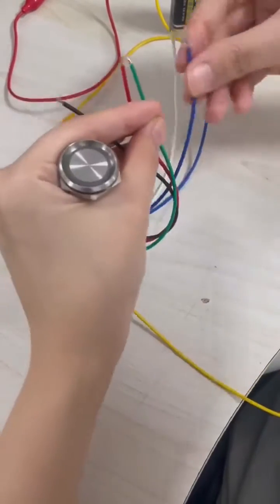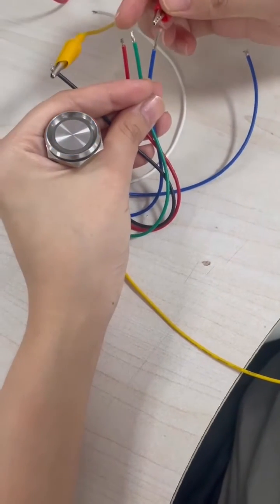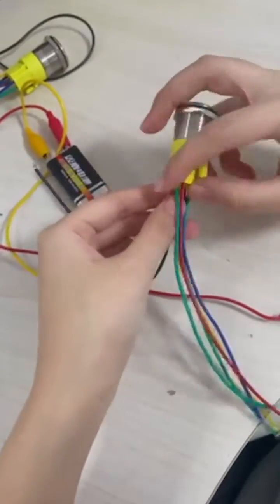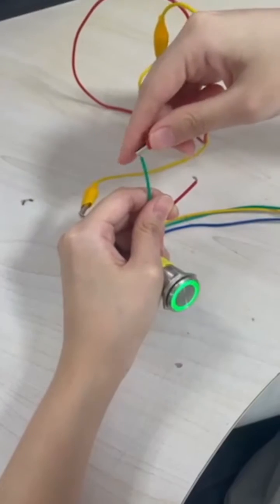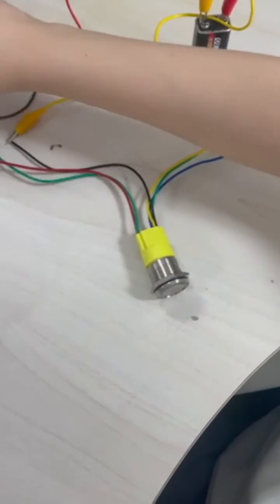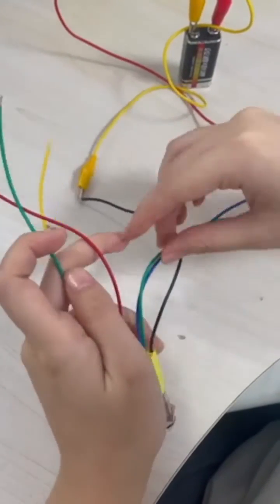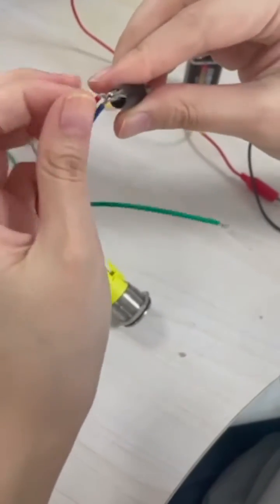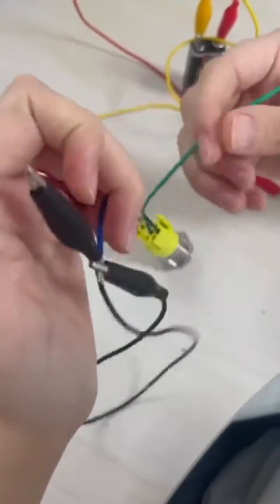How does the illuminated push button switch work?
This is a 22mm two-color button. It is composed of C pin (yellow wire), NO pin (blue wire), NC pin (green wire), common anode light wire (black wire), red light red wire, green light green wire.
Next let us demonstrate how to wire.

First, let us connect the NC pin of the switch to the green wire of the green light, and then connect the C pin to the negative pole of the power supply, and the common anode wire to provide the positive pole of the power supply, and the green light of the switch will be on. When the switch is pressed, the green light will go out and the device will work.

In the same way, let's connect the NC pin of the switch to the green wire of the green light, the NO pin to the red wire of the red light and the device connection, and then connect the C pin to the negative pole of the power supply, and the common anode wire to provide the positive pole of the power supply, and the green light of the switch will be on. When the switch is pressed, the green light is off and the red light is on. The device is working.

In addition to two-color light buttons, we can also make 3-color light buttons, which have C pin (yellow wire), NO pin (blue wire), NC pin (green wire), common anode wire (black wire), red light and red wire , Green light green line, blue light blue line. The function and principle are the same as the two-color button.